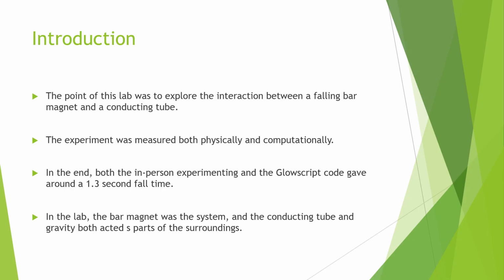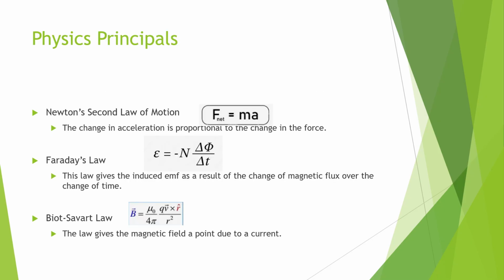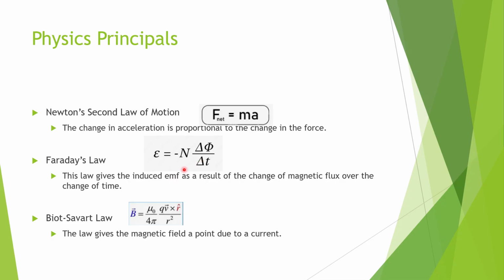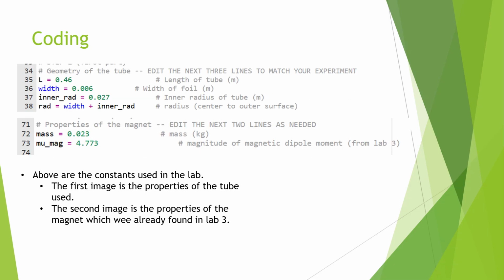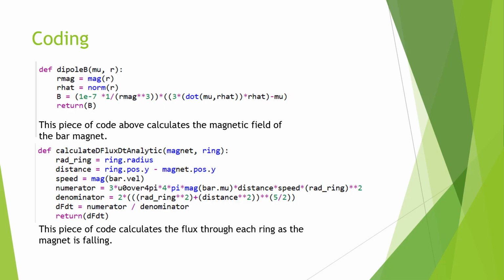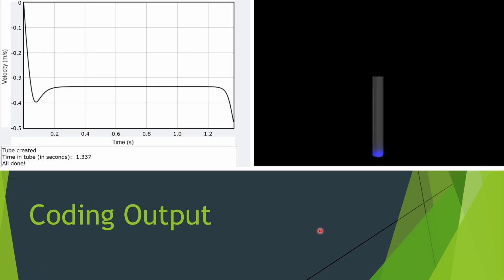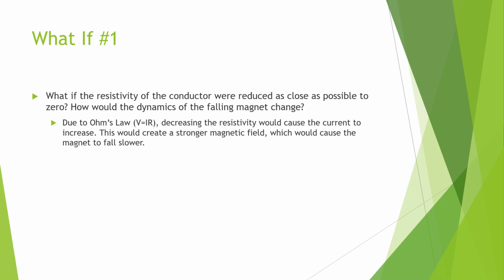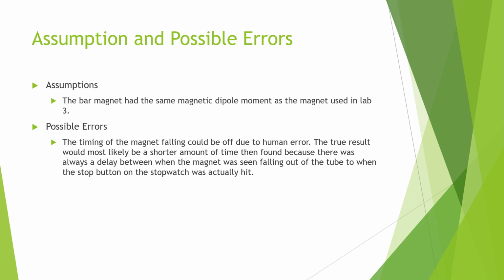lab 6 phys 2212 video